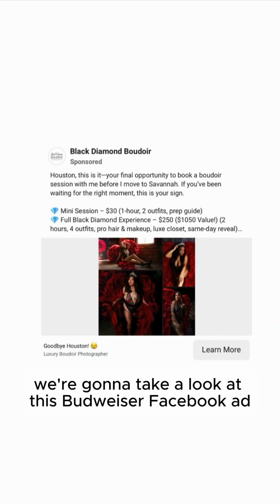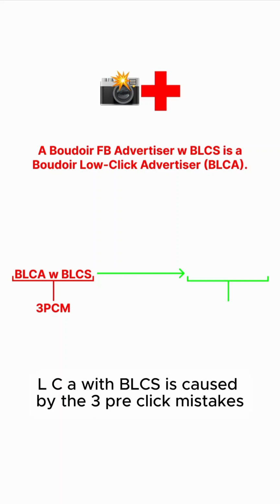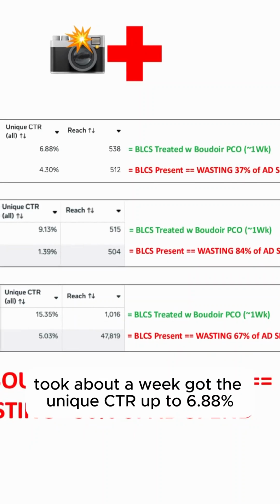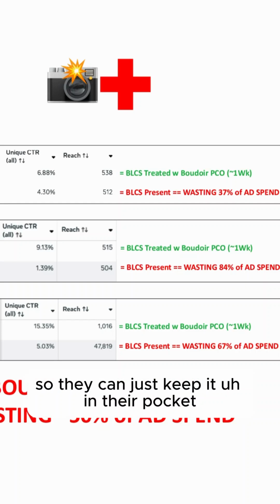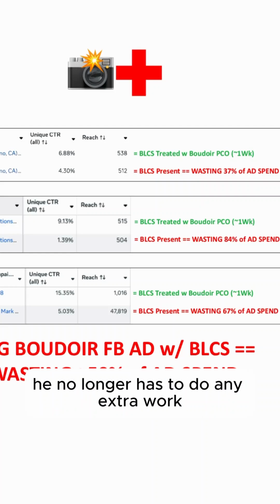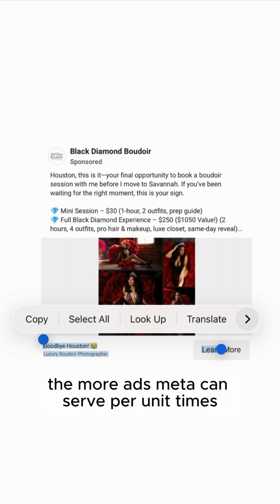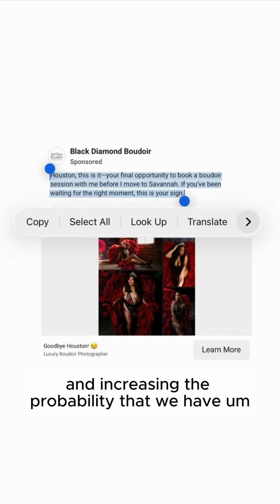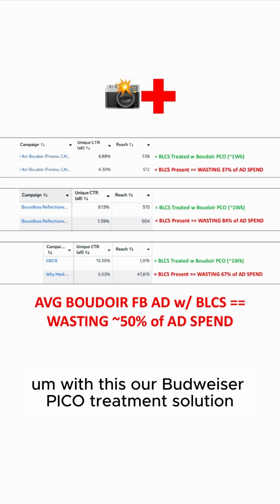The Boudoir Facebook Ad That Has Run For Months On Autopilot Funding Scroll-By Traffic Every Day